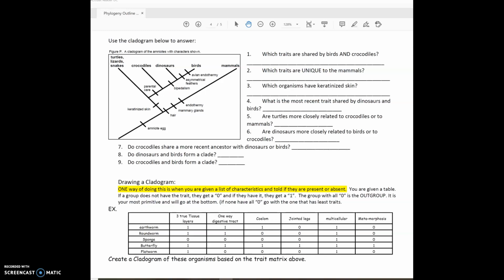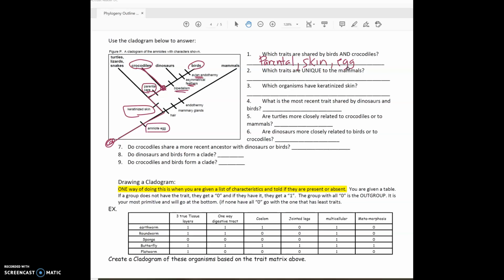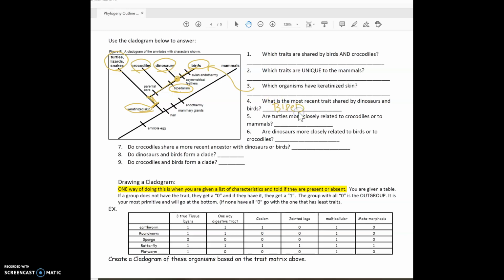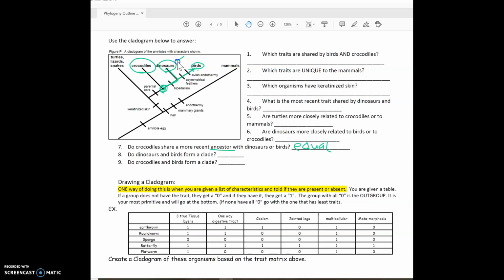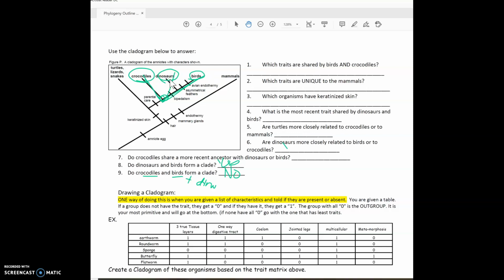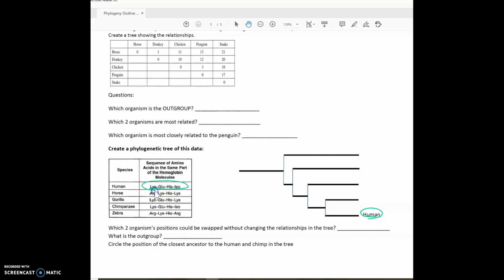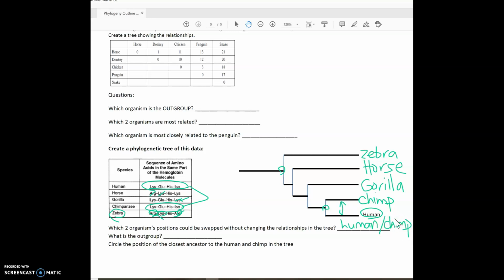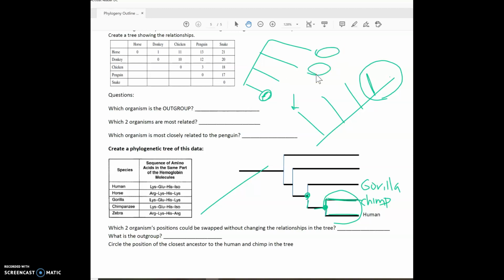AP Two more Cladograms from class